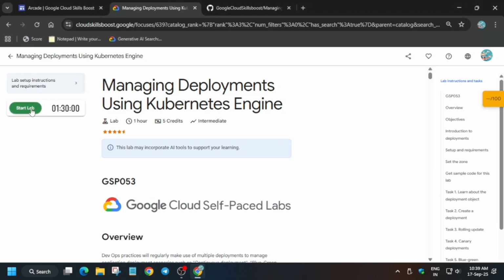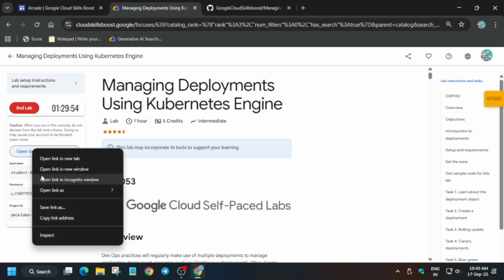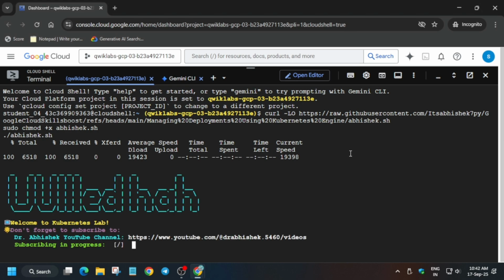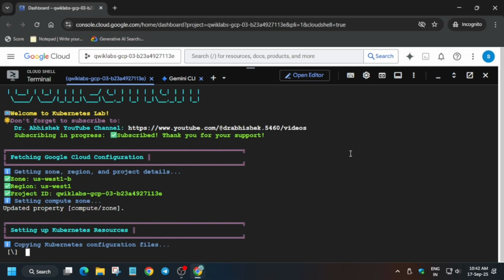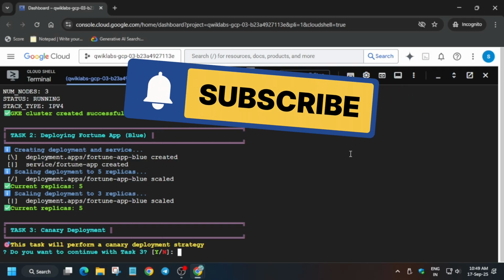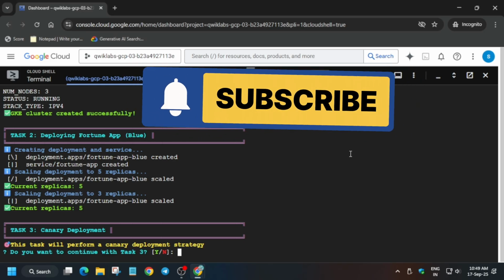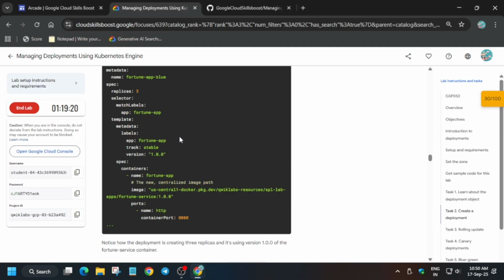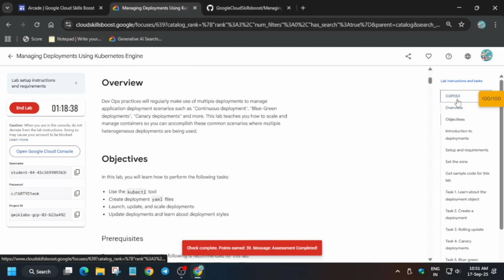Managing Deployments Using Kubernetes Engine | NEW OCTO EDITION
🔍 Common Queries
qwiklabs
arcade facilitator